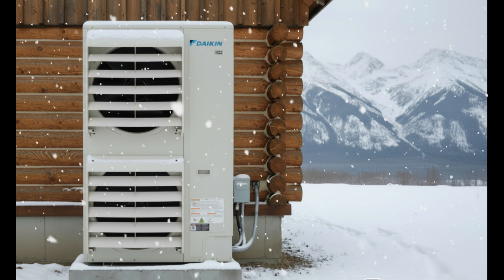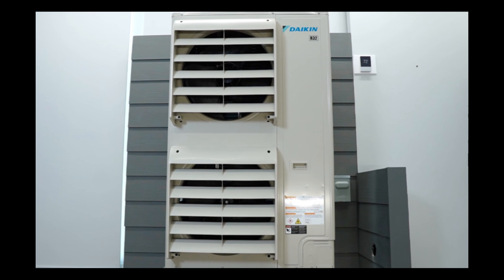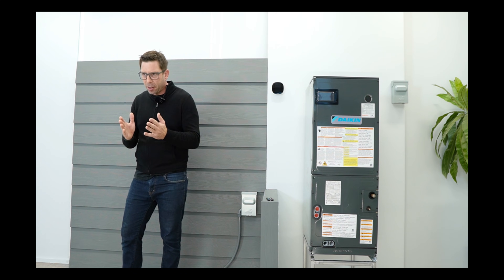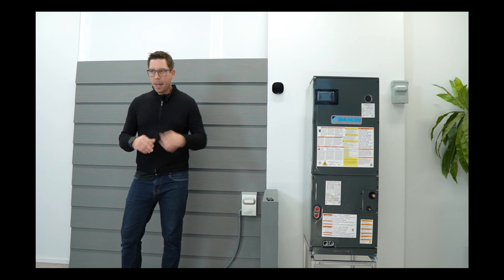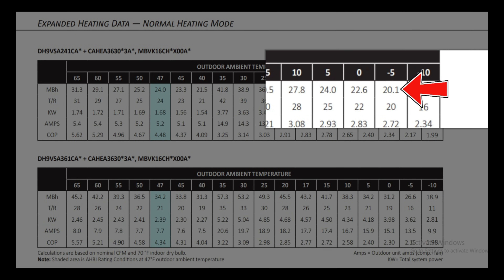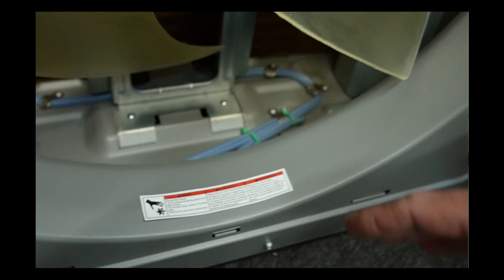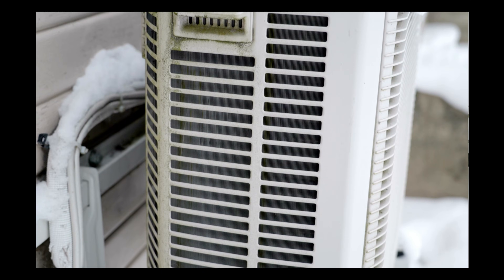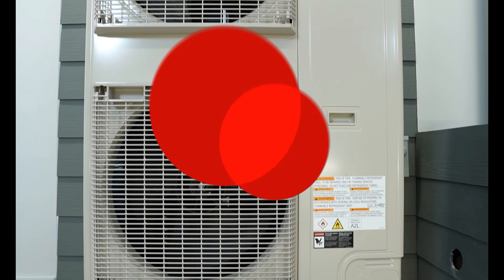R32 Daikin Fit Aurora | Runway Heating | No More Dual Fuel?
Daikin Fit Aurora Model DH9VS Review: Is It the Future of Heating?

In this video Steve Nagy is strictly referring to Air-Source Cold Climate Heat Pumps.

Join Steve Nagy as he explores the Daikin Aurora Model DH9VS, a game-changer in the world of heating solutions! In this in-depth review, Steve covers key aspects such as:

Energy Efficiency:
Component Breakdown: A closer look at the internal components that make this unit stand out.
Distinctive Features: What sets the Daikin Aurora apart from other heat pumps on the market?
Cold Climate Performance: Can this unit truly thrive in extreme conditions?
Primary Heat Source Potential: Is the R32 Daikin Aurora capable of replacing traditional heating methods like oil burners and gas furnaces, or is a dual fuel system still necessary? If you are renovating your home or building a new home perhaps you are under home improvements this video can definitely help you.
The Future of Cold Climate Heat Pumps
We're convinced that EVI technology progresses,  Cold Climate Heat Pumps (CCHPs) like the Daikin Aurora will eventually serve as reliable primary heat sources even in temperatures as low as -50°F. (down the line)

If you’re curious about innovative heating solutions or considering a heat pump for your home, this video is a must-watch!
 Daikin Fit Aurora Model DH9VS Review: